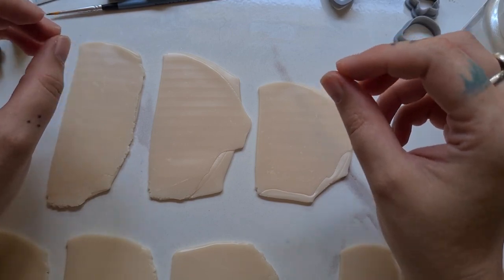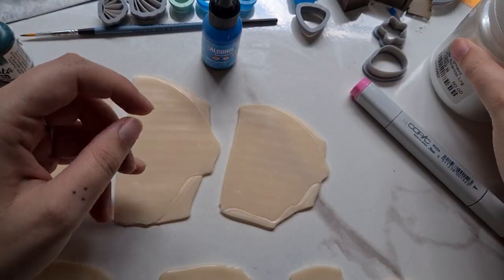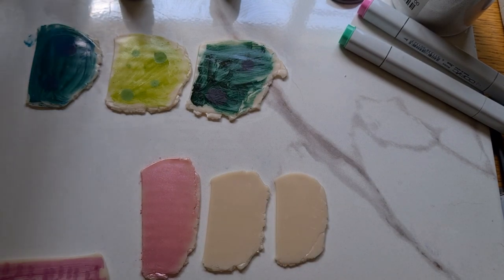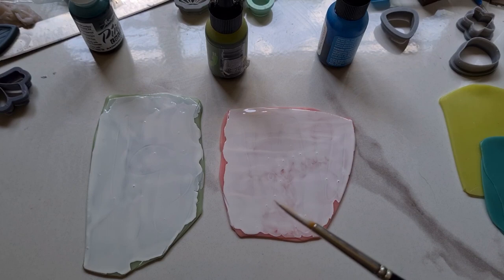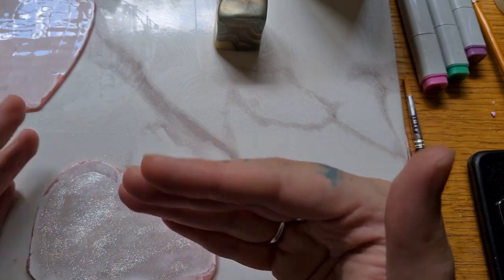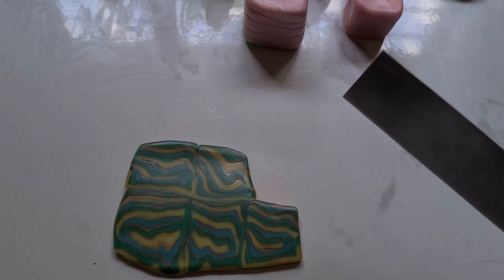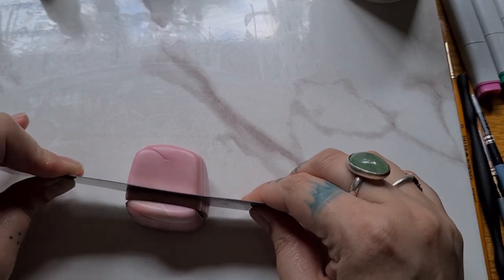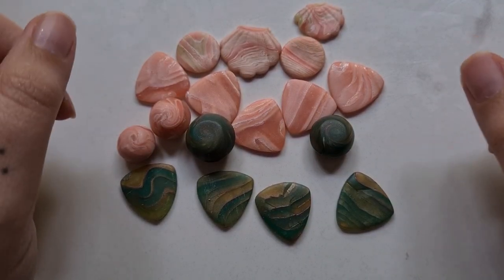Layered Translucent Colour Shift - Make With Me!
In this video I cover a technique that I don't have a proper name for... Its not my own technique as I've seen quite a lot of people use it. My tips and tricks are coming from reverse engineering it from photos and sped up reels where makers show their process to create this.

I also talk through alcohol inks - different types and what to do with them, benefits and drawbacks of various brands and forms.

Sculpey clay and Ranger inks can be purchased from Country Crafts and Stamps:
(the inks are in store but not listed on their site)

Copic markers or alcohol ink based markers can be purchased from any arts and crafts type stores such as Herbert Evans, PNA, Takealot and so on.

I am struggling to find a supplier for Naughty Pixie pigments but they are still on Facebook. You can certainly use any mica powder from any source too such as Stencil-Art, Bastion Paints and ever Poxy Art as linked above.